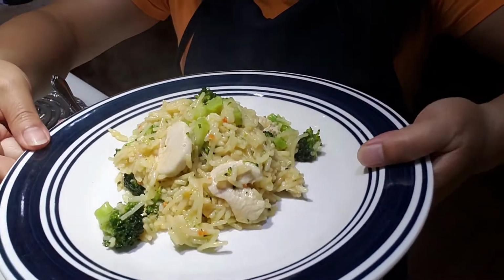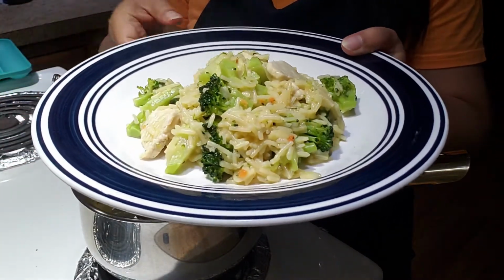Lemon Pepper Chicken & Rice with Broccoli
A recipe from the back of Knorr rice sides dish. Instead of following the recommended way, i used the recipe they added at the bottom of the packet. It's a dish by itself when you add other things to it, instead of being a side dish.